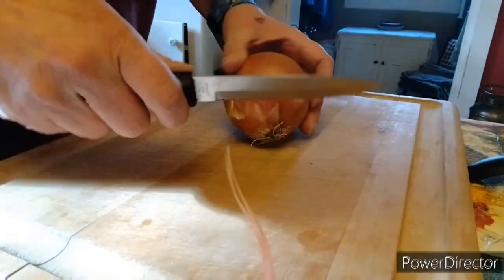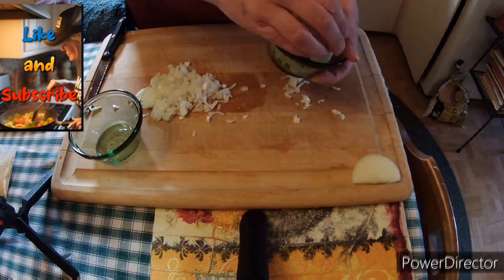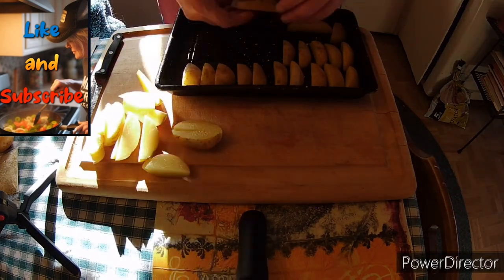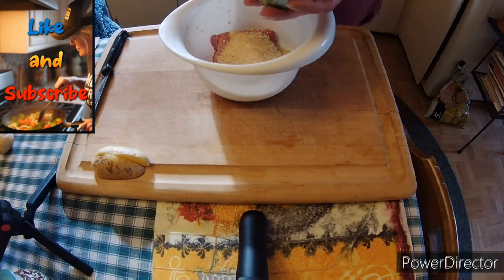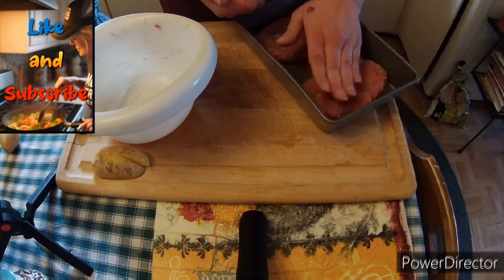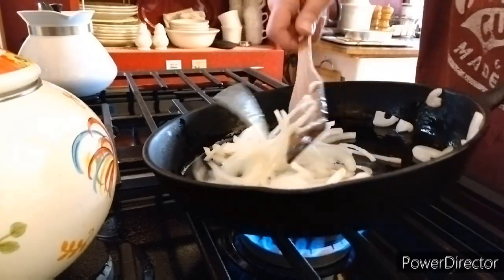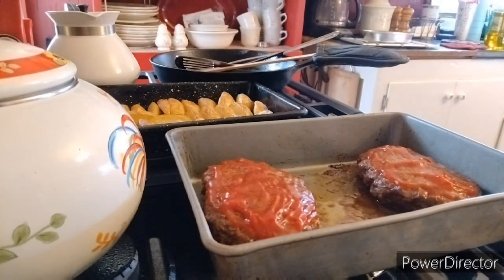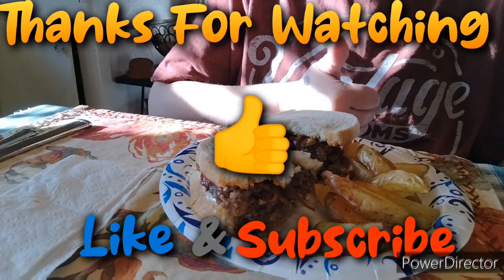A new kinda burger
Smashing up two favorite dinners by making meatloaf into burgers. 👍😁❤️